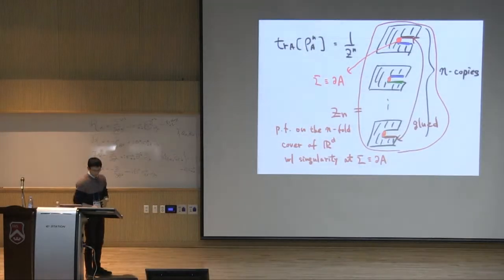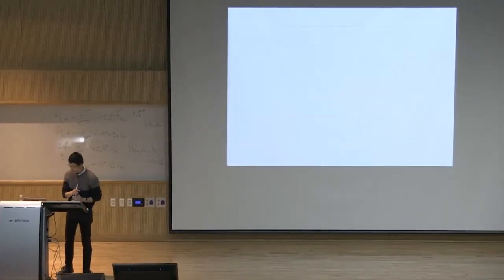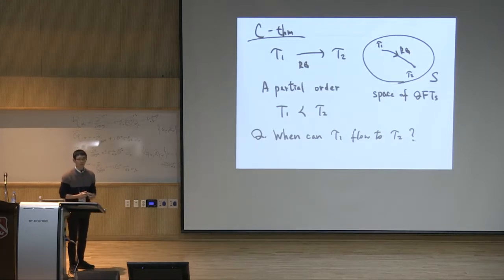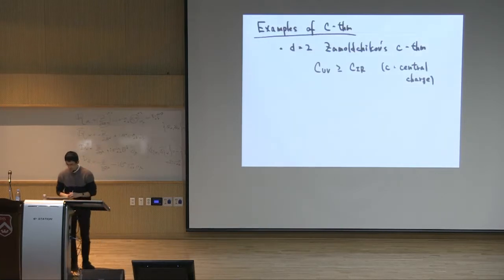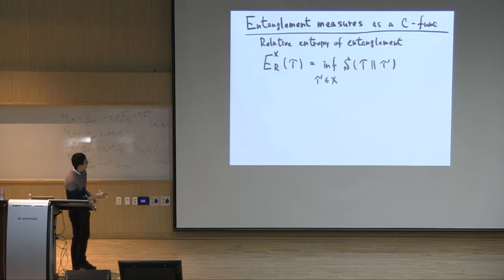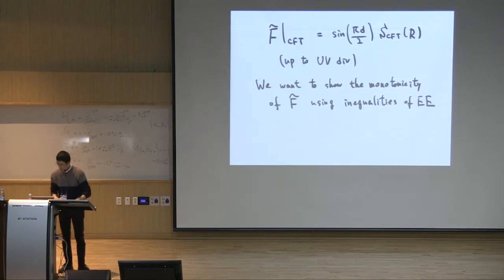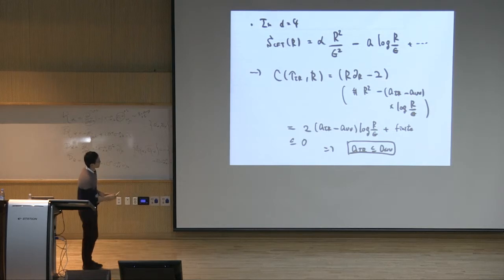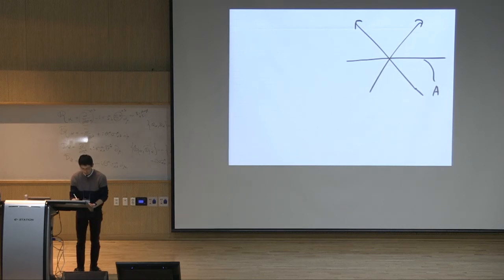Nishioka 4/4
Quantum Information Measures in QFT